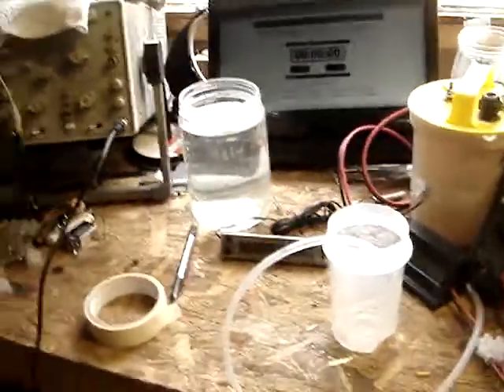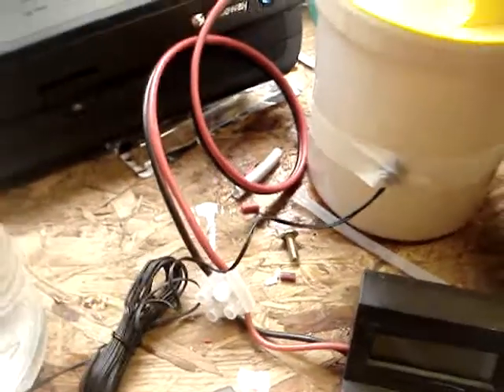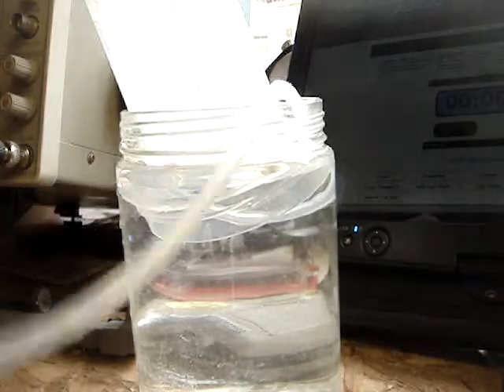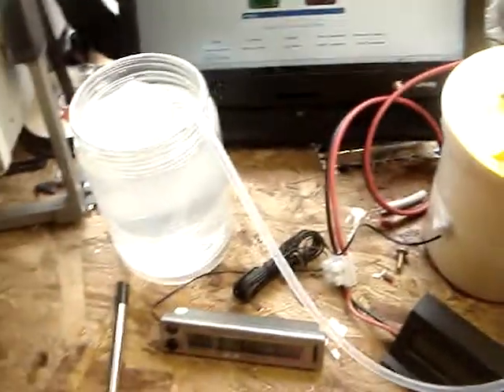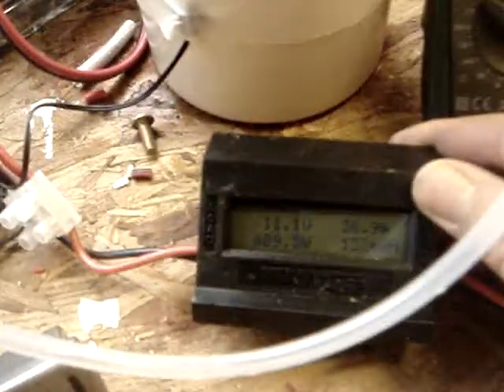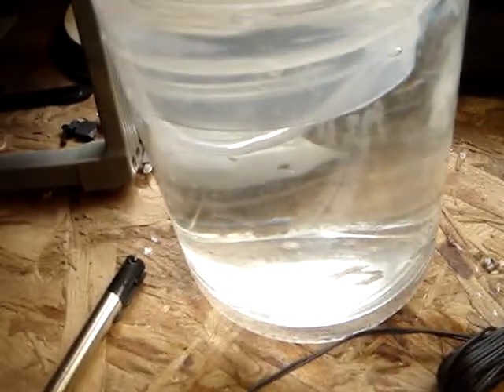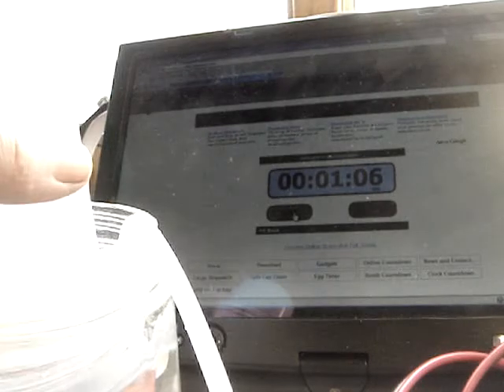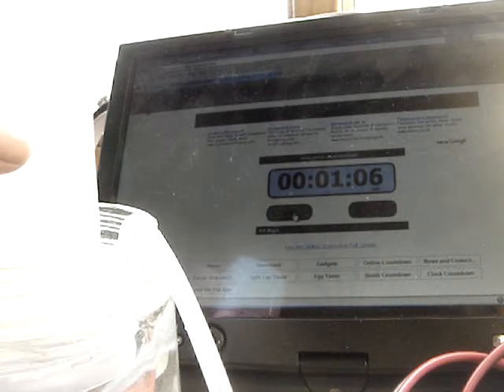HHOFromWater Output test 1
A disapointing result from a standard build of an 8 cell arangment